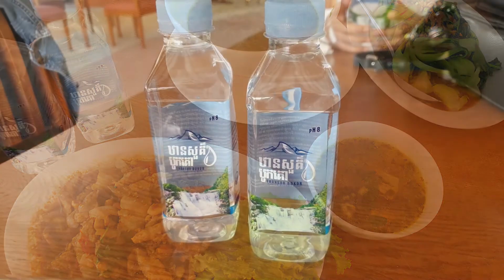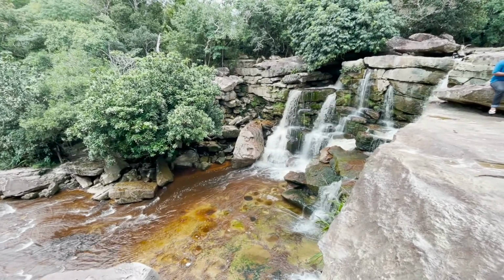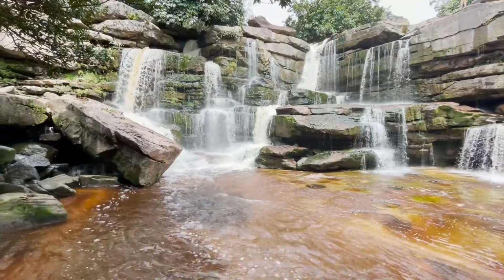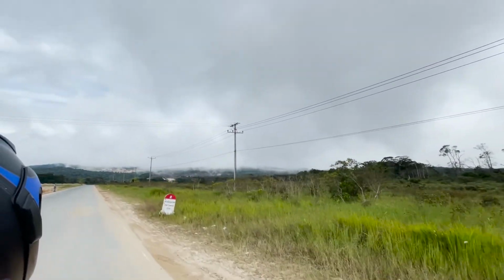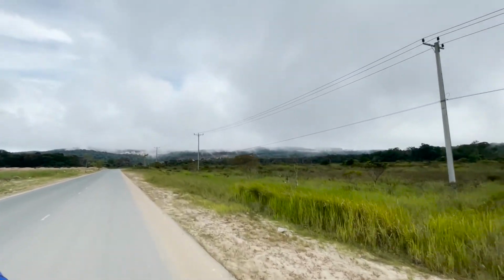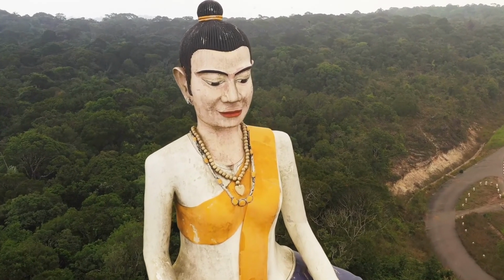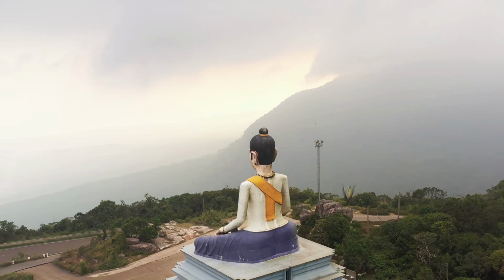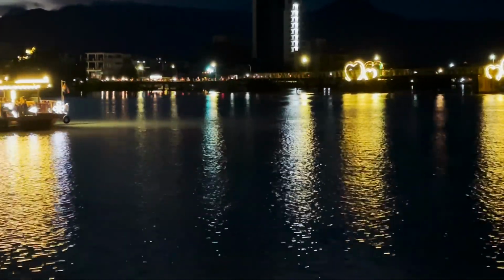Popokvil Waterfall on Bokor Mountain, Kampot, Cambodia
Popokvil Waterfall in Kampot Province, Cambodia. It is located about 3 miles (4.8 km) northeast of Bokor Hill Station. It is a two-tiered fall, with a shallow pool in between.

The waterfall’s name, Popocvil, in Khmer, means “Swirling clouds” which is absolutely appropriate as almost every time, the waterfall is covered above by a thick mist that makes it look like an amazing scene in heaven. Popokvil Waterfalls is a two tiers waterfall with its first tier around 15-metre high while the second one is about 18m high. The most ideal time to visit this waterfall is during the rainy season, from June to October because the waterfall is the most beautiful at this time. Popokvil waterfall is not only a great place for a swim on a sweltering day but also a very nice place to take pictures.

Yeay Mao or Lok Yeay Mao (Khmer: យាយម៉ៅ - លោកយាយម៉ៅ, simplified Chinese: 义毛; traditional Chinese: 義毛; pinyin: Yìmáo, or simplified Chinese: 老义毛; traditional Chinese: 老義毛; pinyin: Lǎo Yìmáo, Grandma Mao) is an ancient mythical heroine[1] and a neak ta divinity in the local popular form of Buddhism and Brahmanism in Cambodia. She is venerated mainly is in the coastal provinces of the country, especially along the road from Phnom Penh to the sea port of Sihanoukville, as well as in Kampot and Kep. At the Bokor Mountain in Kampot there is a 29 meters tall monument to Yeay Mao inaugurated in 2012, while there is a young version of Yeay Mao in the Kep Beach called Beautiful Lady (ស្រីស្អាត) or Sela waits for her husband (សិលាចាំប្តី), but that belongs to the legend of Mao looking to the west for her lost husband. She is considered the protector of travelers and hunters. Drivers still stop at her shrine along National Road 4 near Phnom Pech Nil to pay their respects and wash their cars with water from the stream nearby, as well as the monument at Bokor.

The Fishmarket Restaurant
Fish for Sale!  Fish for Sale!
Right on, and over the Kampot River.

Open from breakfast 'til dinner.

Fine dining right on the River. Best! river views in Kampot, and the view inside is quite nice too! Full bar.  Specials of the day. Rooftop Bar is open at night.

Meals from $3 to $30. 5-7pm Happy Hour. Coffee Shop.
Special Salmon, Squid, Crab, and BBQ Scallops.

Open 7:30am to 11pm